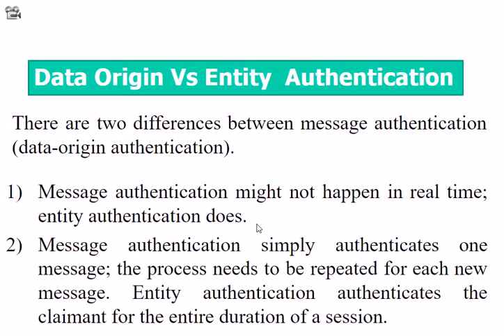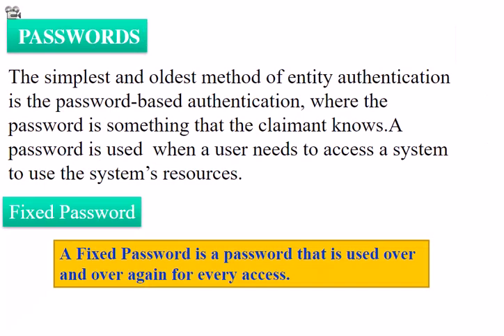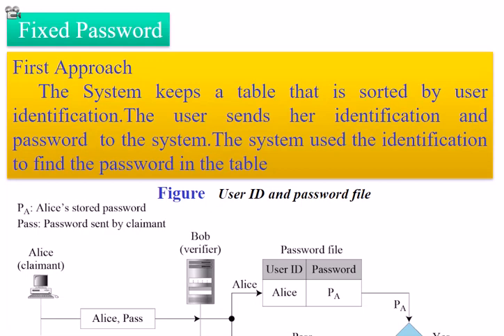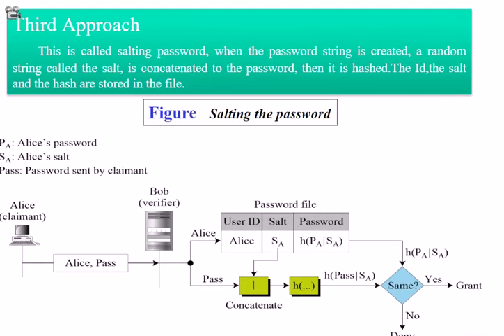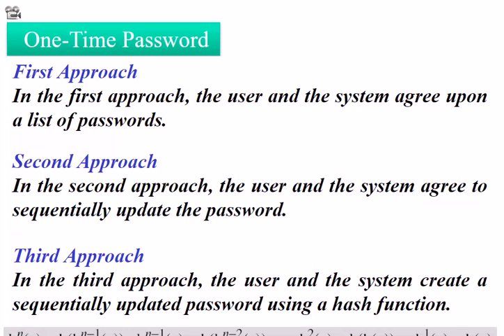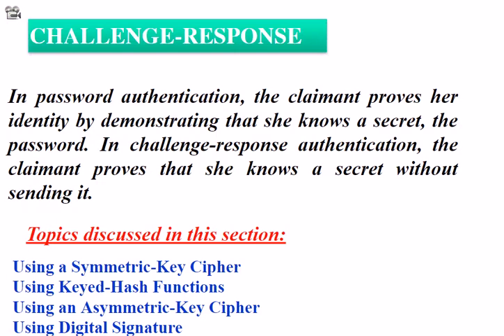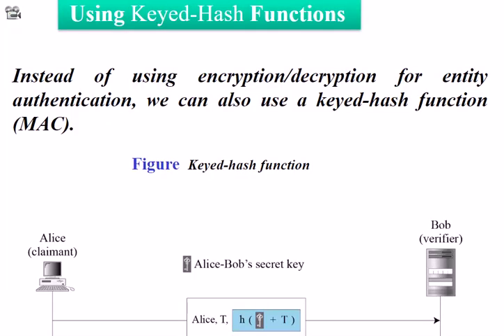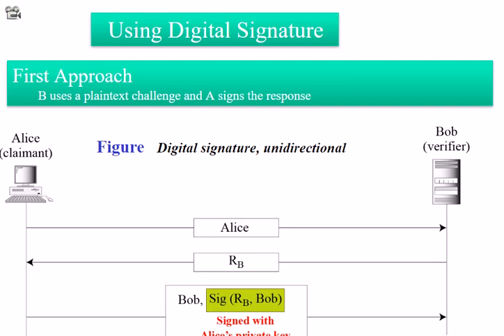Entity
Introduction to Entity